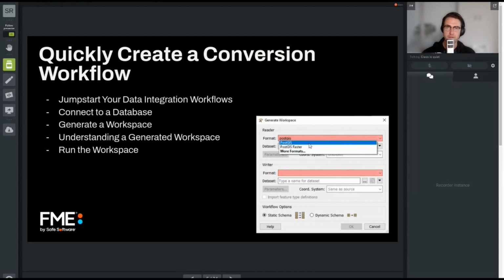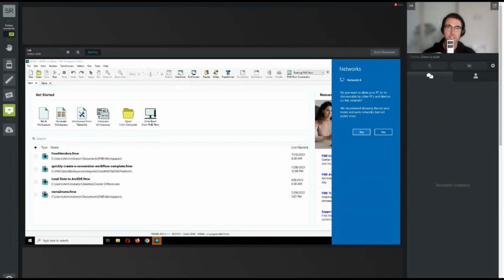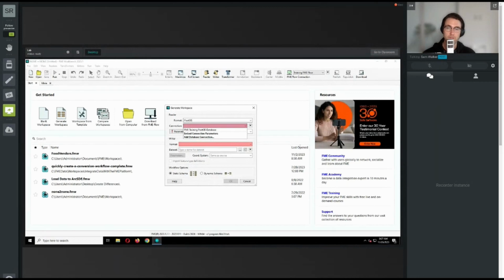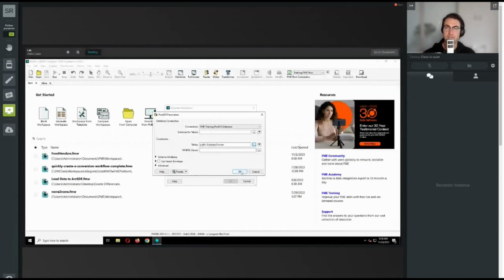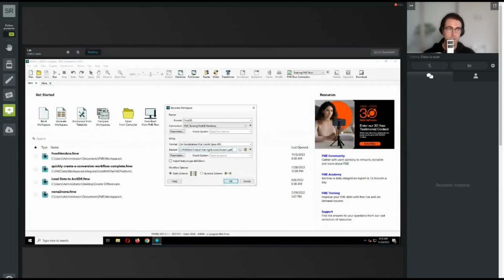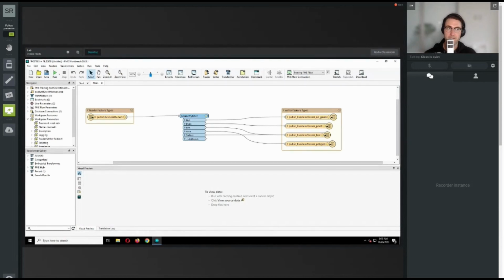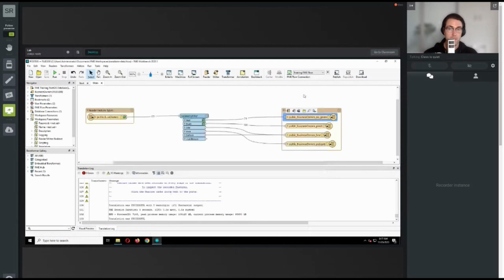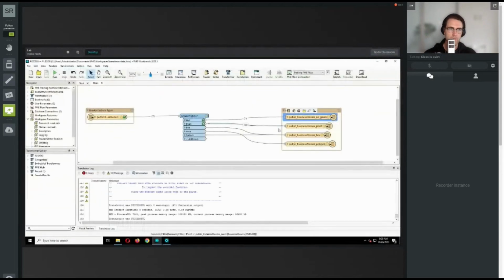20 Quickly Create a Conversion Workflow